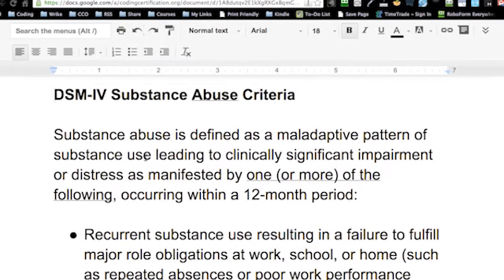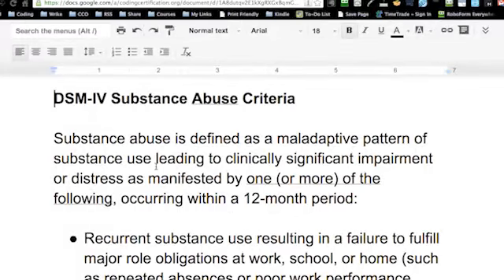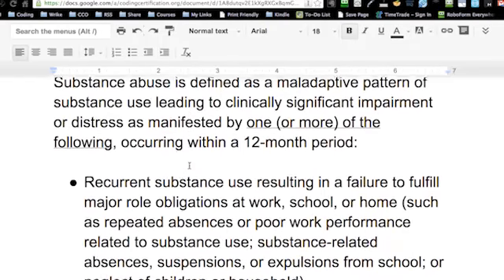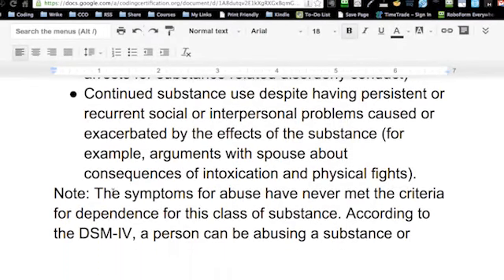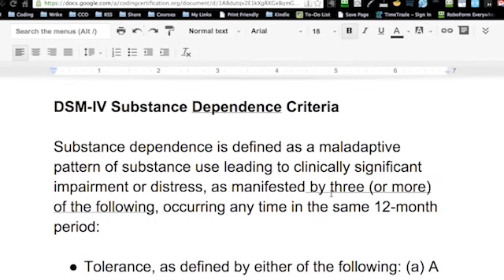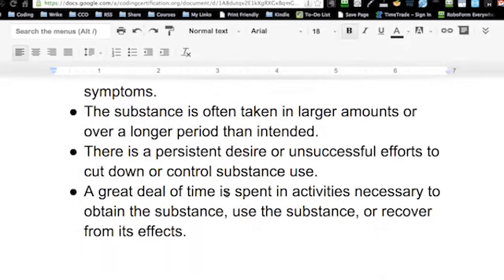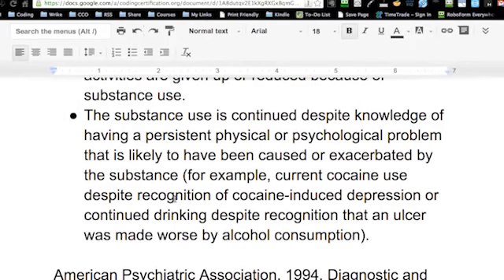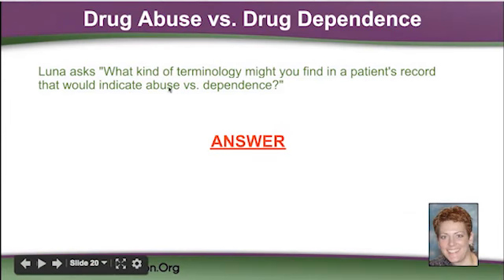Medical Terminology Questions — Drug Abuse vs. Drug Dependence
Drug abuse vs. drug dependence. Luna asks, "What kind of terminology might you find in a patient's record that would indicate abuse vs. dependence?" -- I had to do my little Google research, and for those that this is the first time on the call, the ongoing joke out there especially in Facebook land is that I always say "Google it." My niece told me, "That's what you're going to raise your kids, aren't you? You are going to tell them, 'Google it first.'" Yup! It's amazing what you can find, so don't be afraid to use Google for medical coding research. Just type it in and you'll be amazed at what you'll find. That's how I found this.

I'll go down to the footnote so you can see where this came from first. It came from the American Psychiatric Association: Diagnostic and Statistical Manual of Mental Disorders: DSM-IV. That's an official manual that's used. We don't code from it, but it gives us the definitions that we do use for coding.

Before I go on, I just want to say as far as what indicates abuse vs. dependence, the physician should really be documenting one of those two words. You shouldn't have to piece it together, but to understand what's behind the difference.

Here we go: Substance abuse is defined as maladaptive pattern of substance use leading to clinically significant impairment or distress -- that's pretty much the same for abuse vs. dependence. Here's where the difference has come. They're going to have one (or more) of the following, occurring within a 12-month period: Recurrent substance use resulting in failure to fulfill major role obligations at work, school, or home. The second bullet: Recurrent substance use in situations in which is physical hazardous. Recurrent substance-related legal problems. Continued substance use despite having persistent or recurrent social or interpersonal problems.

They have a note here that the symptoms for abuse have never met the criteria for dependence -- so if they've ever met the criteria for dependence then that's what you should use. Now, according to this DSM-IV, a person can be abusing a substance or dependent on a substance but not both at the same time. That makes sense.

Here's a definition for dependence. So, everything was the same and they're going to have three or more of the following: Tolerance, as defined by either of the following: A need for markedly increased amounts of the substance to achieve intoxication or the desired effect. Withdrawal, they would go through with withdrawal if the substance was removed. The next bullet: The substance is often taken in larger amounts or over a longer period than intended. There's a persistent desire or unsuccessful efforts to cut down or control it. And then, a great deal of time is spent in activities necessary to obtain the substance, use it or recover from it. Important social, occupational, or recreational activities are given up or reduced because of it. The substance use is continued despite knowledge of having a persistent physical or psychological problem, like, cocaine use having that cocaine-induced depression or liver problems.
So that is the difference officially between abuse and dependence. So, dependence, three or more of those bullets and the abuse was one or more of these bullets.

This will be on the answer sheet, but again, if you just Google substance abuse vs. dependence, you will find pages like this. Again, coding wise, we really want the physician to tell us, is it drug abuse or drug dependence?